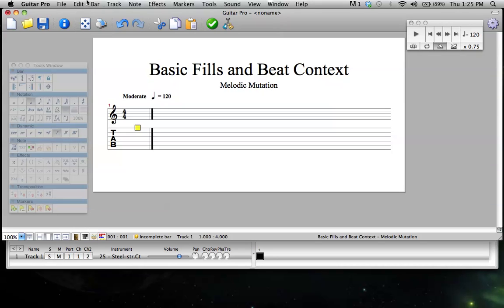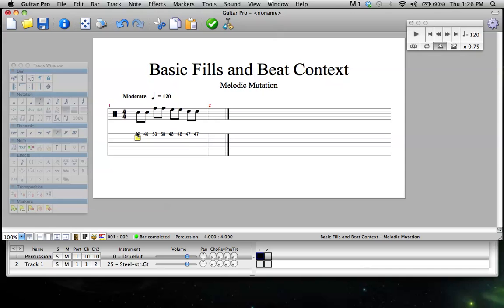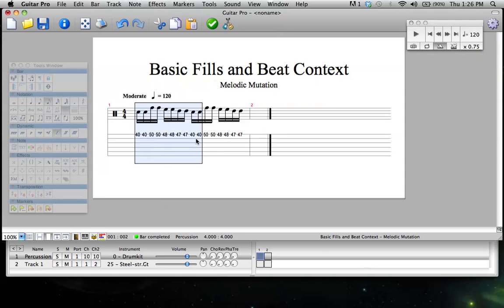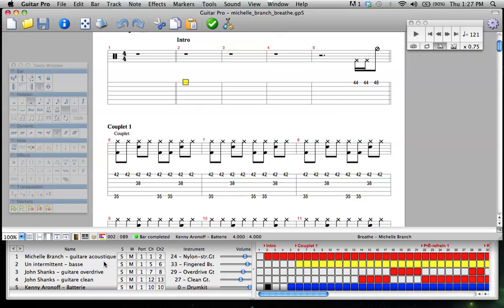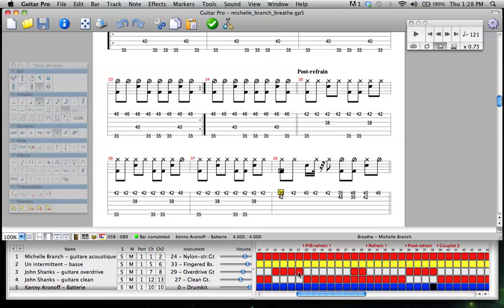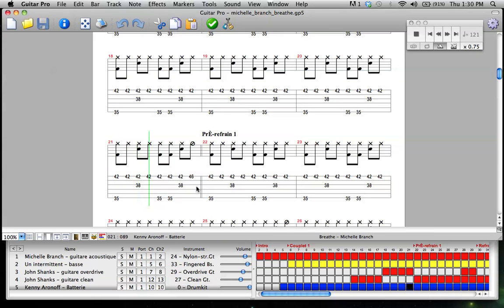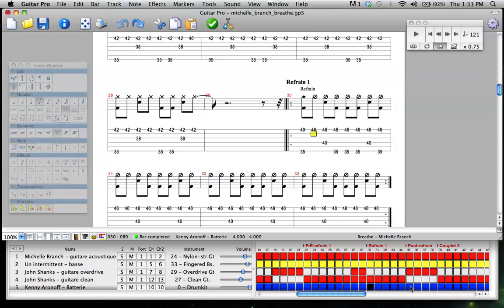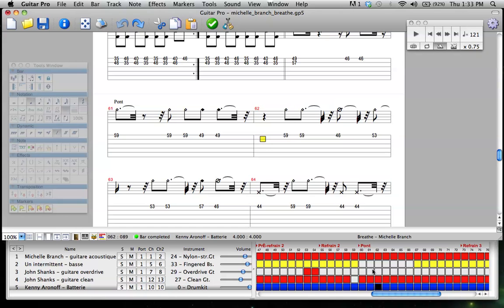Drum Talk 1 - Basic Fills and Beat Context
Learn about basic fills and how to write drums to different parts in music!